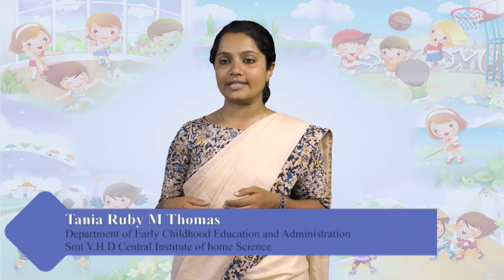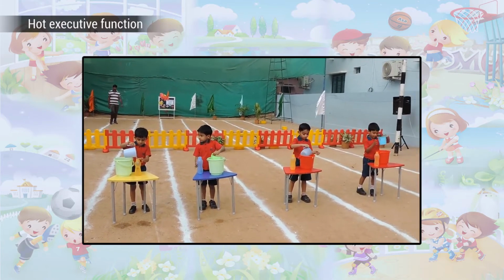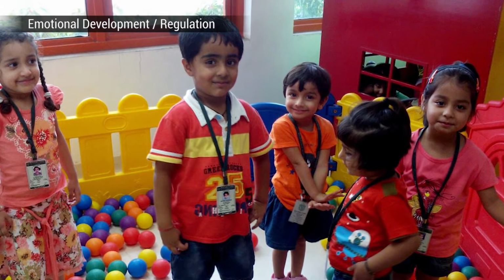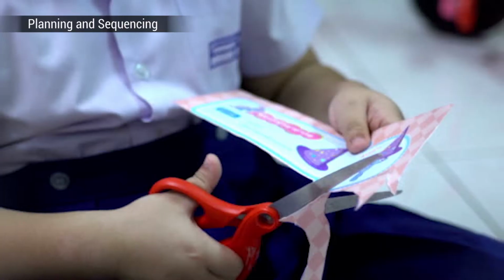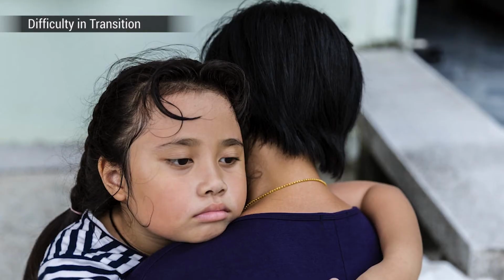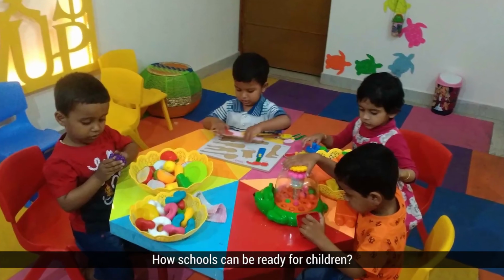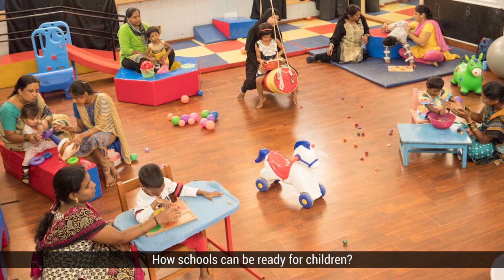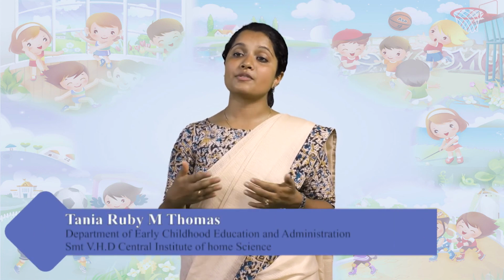Strategies to promote effective transition to assist the school to be ready for the child